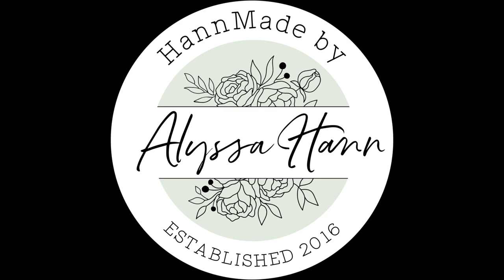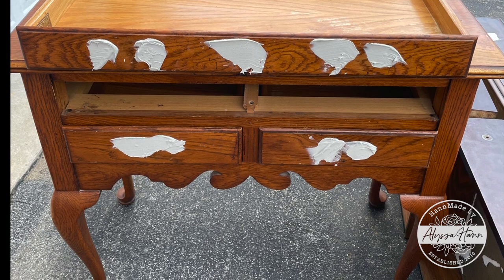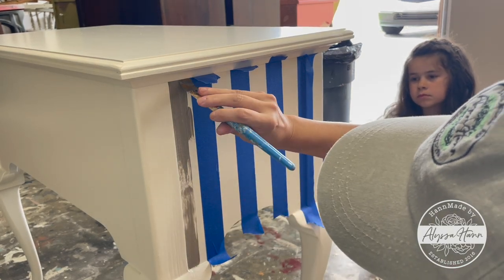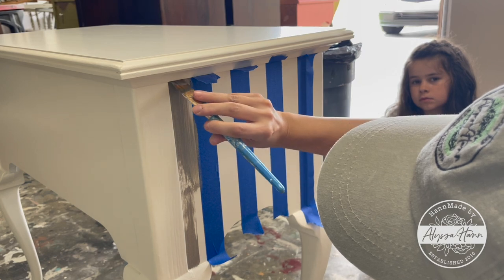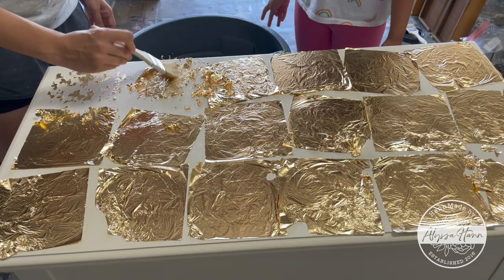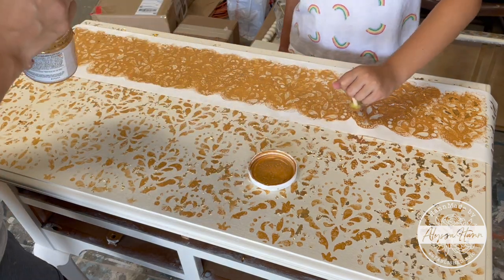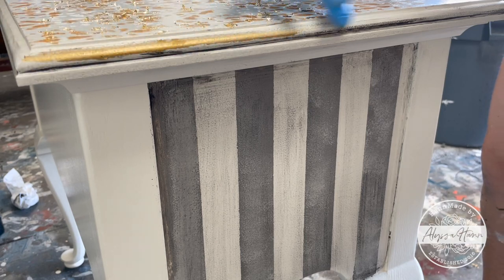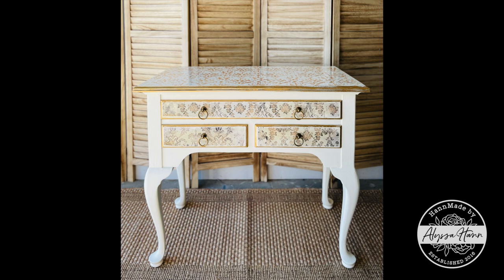Queen Anne Accent Table Makeover [Stencil, Decoupage, Taping Stripes, Antiquing, Gold leaf)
So many applications and techniques on this piece. I love it's elegantly creative design using stripes, antiquing gel, gold leaf and metallic stenciling to the tops... Gold rub n buff on the edges, and decoupage to drawer fronts. It really has it all, and is bound to catch your eye.